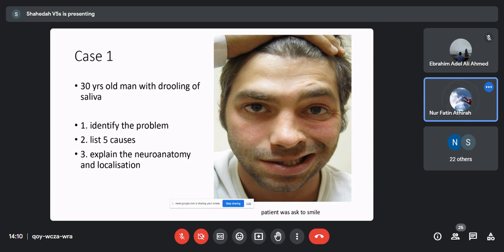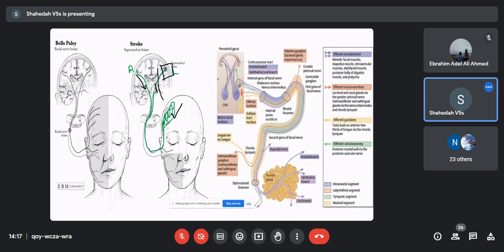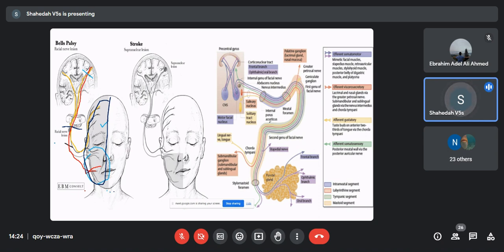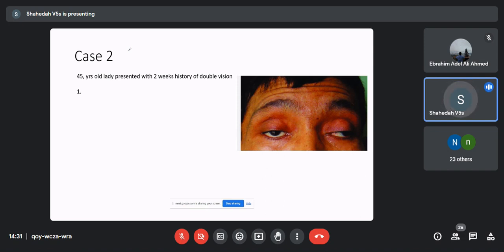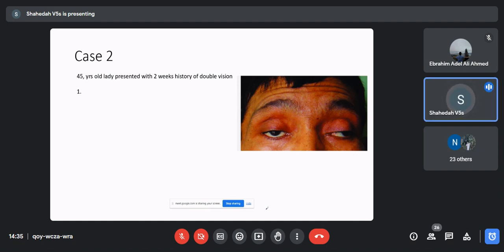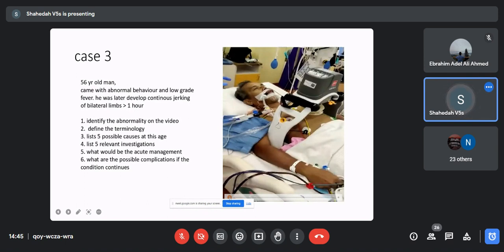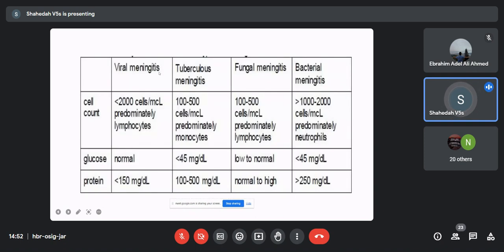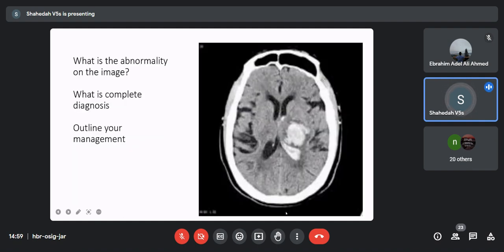Team Based Learning ( TBL ) Neuro